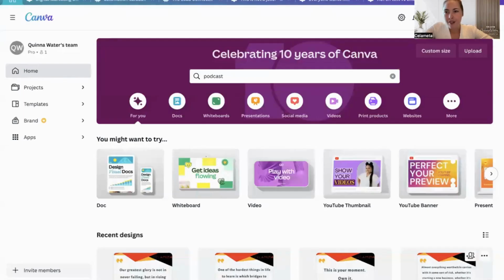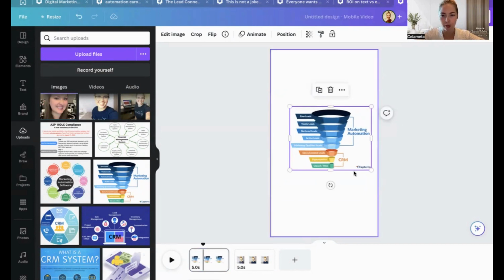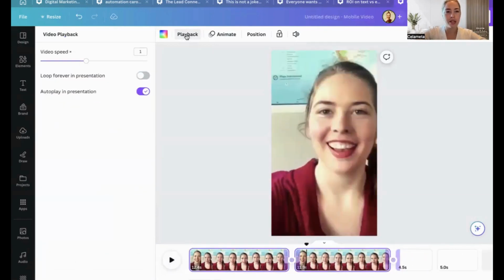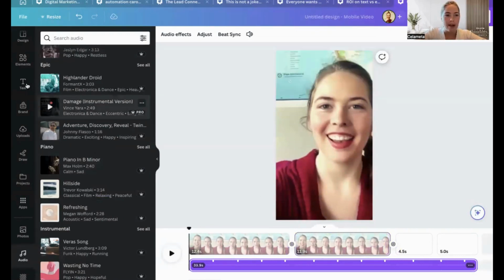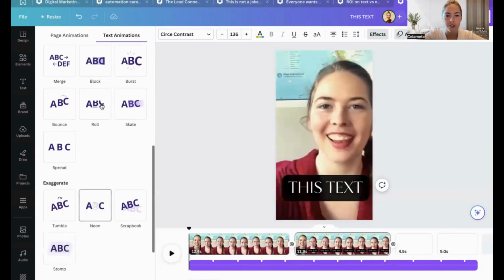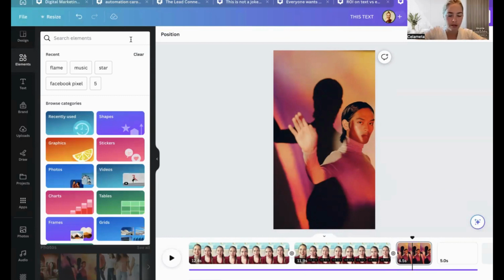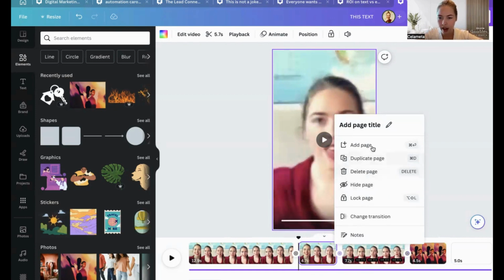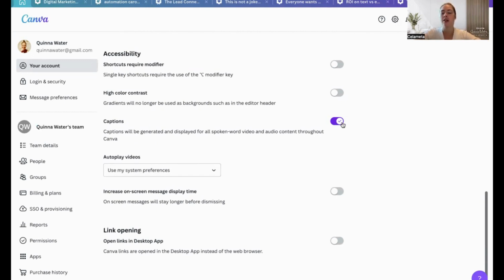How to make reels on Canva (easy!)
Make high quality, professional looking reels on Canva in less than 10 minutes!